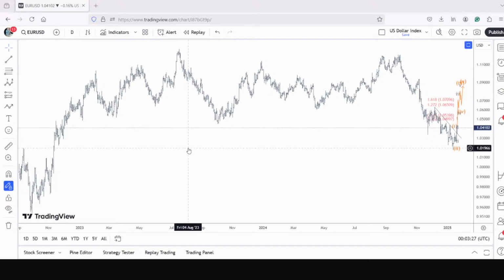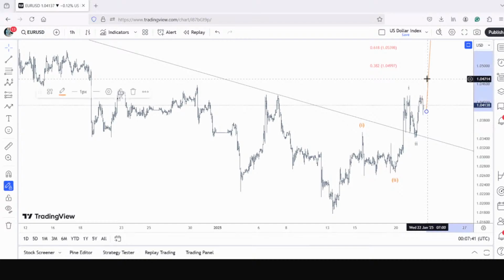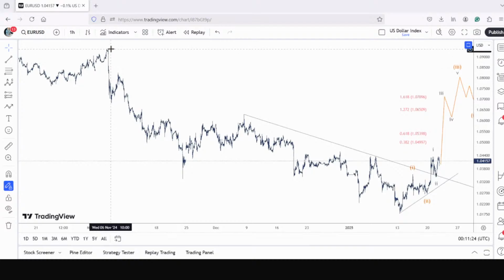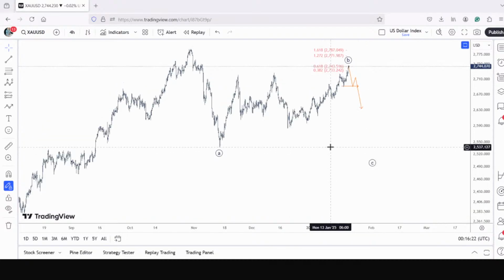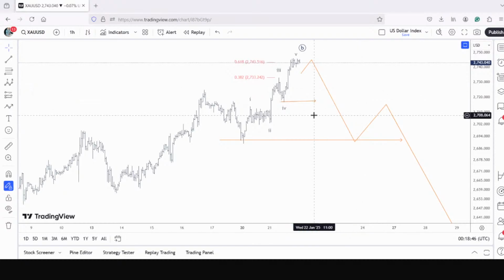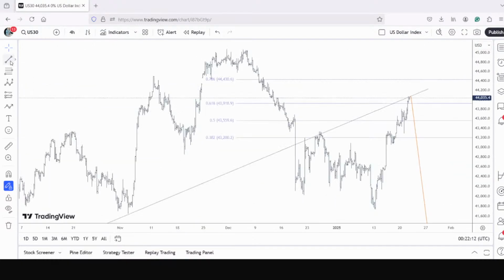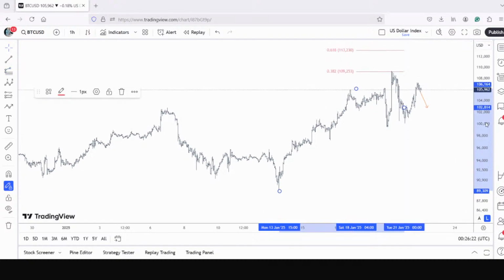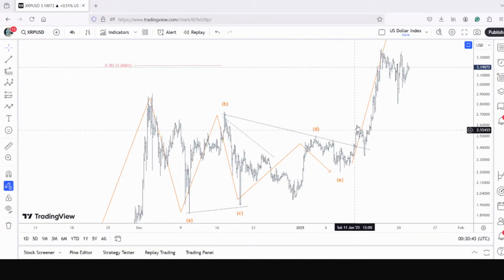$FOREXLENS Sydney / Tokyo Live